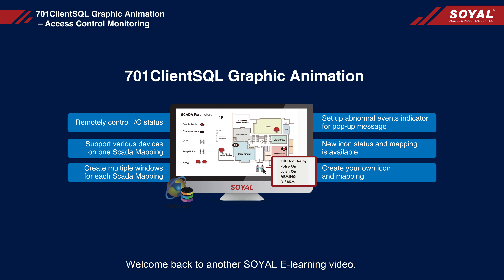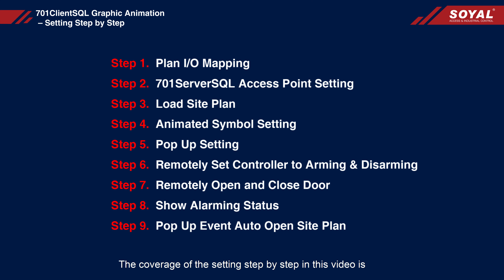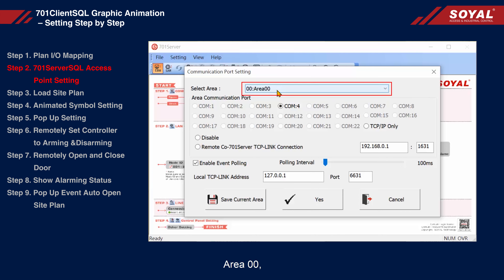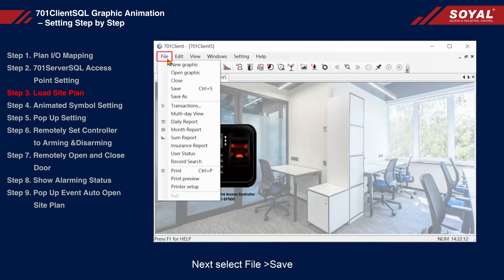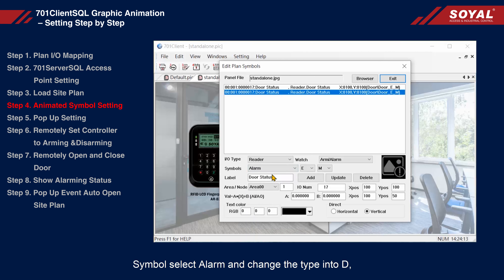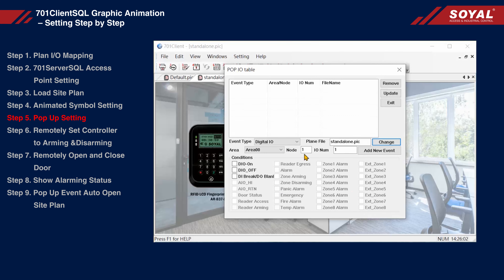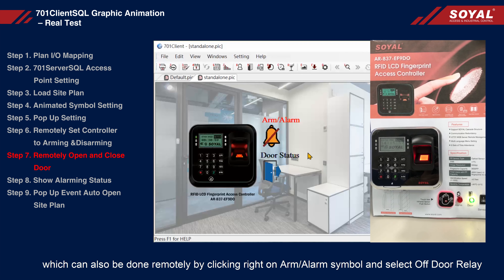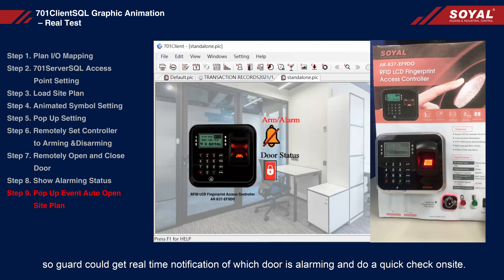S03020-EN_【SOYAL】《701 Client》701ClientSQL Graphic Animation Configuration Single Controller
701ClientSQL Graphic Animation Feature -- in this video we will show you a simple tutorial about how to create Site Plan with Animated Symbol to monitor Door Status and remotely open or close door, set controller to arming/disarming, and set Pop Up Event for Alarming Event.

Products mentioned:
1. Hardware:
-Fingeprint Access Controller: AR-837-EF9DO

2. Software:
-701ServerSQL